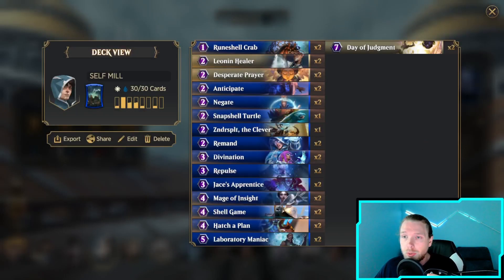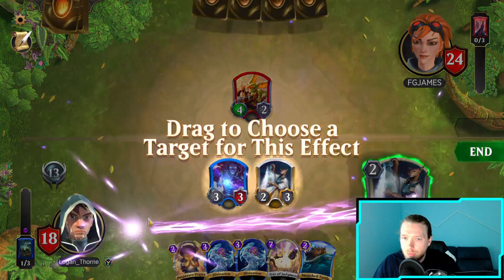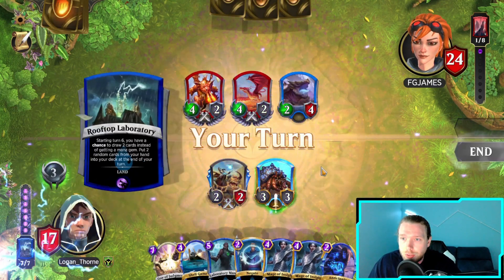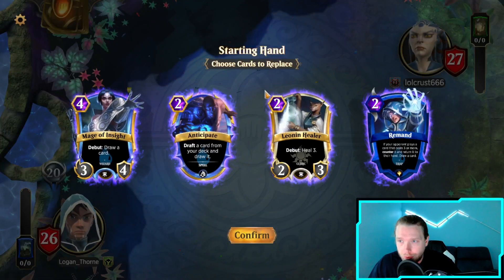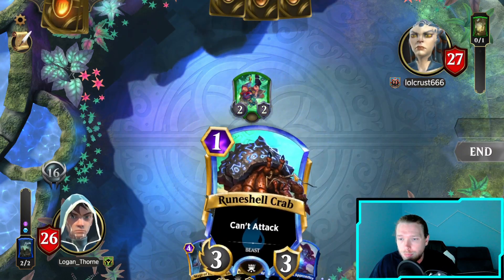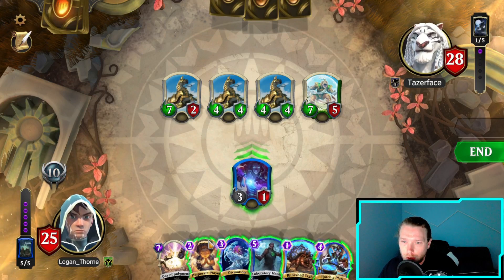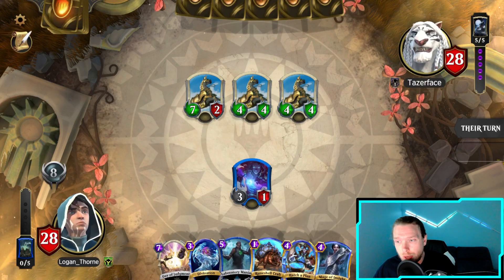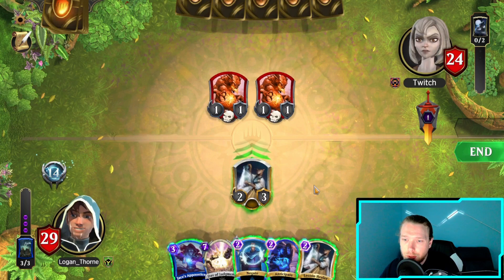JACE SELF MILL! | MAGIC SPELLSLINGERS!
DECK PROFILE AND GAMEPLAY!

TIMECODES
0:00 DECK PROFILE
2:40 GAME 1
133:35 GAME 2
21:17 GAME 3
31:15 GAME 4

DECKLIST
## Player: Logan_Thorne
## Spellslinger: Jace
## Land: Rooftop Laboratory
## Card: 2, Runeshell Crab
## Card: 2, Leonin Healer
## Card: 2, Desperate Prayer
## Card: 2, Negate
## Card: 1, Snapshell Turtle
## Card: 1, Zndrsplt, the Clever
## Card: 2, Remand
## Card: 2, Anticipate
## Card: 2, Divination
## Card: 2, Repulse
## Card: 2, Jace's Apprentice
## Card: 2, Mage of Insight
## Card: 2, Shell Game
## Card: 2, Hatch a Plan
## Card: 2, Laboratory Maniac
## Card: 2, Day of Judgment
DV1H4sIAAAAAAAAC23PMQ6AMAwDwJ3XOKRNk5EVMSIY+/9fUMRQpHg7WbGs7NtynP2+1o6qH6UDTiiQxFFDJL4HRqhaZjonXAmVsogRVmuE0hghYPRIHA+VShmJo2b+4wMPxdvXVwEAAA==